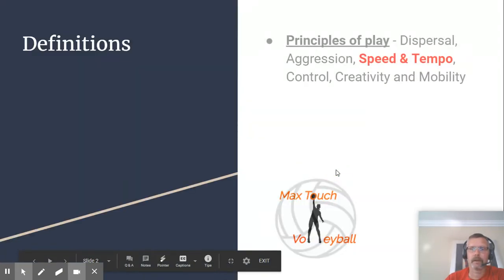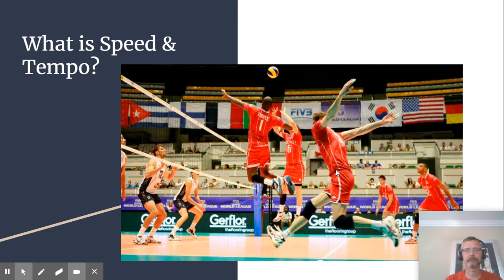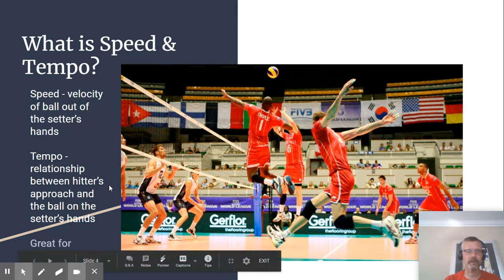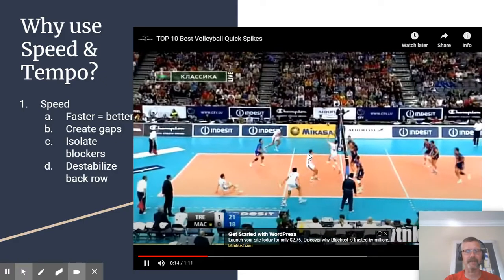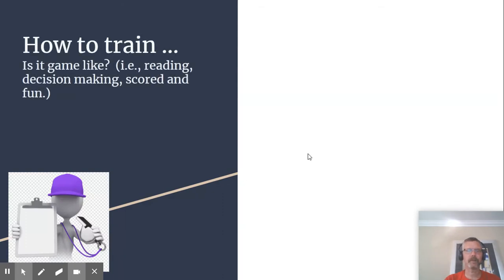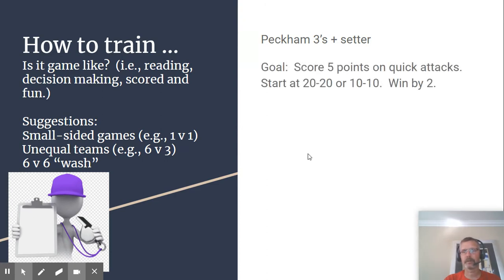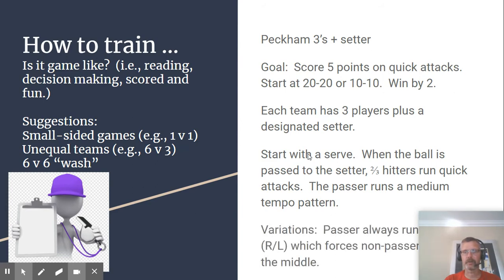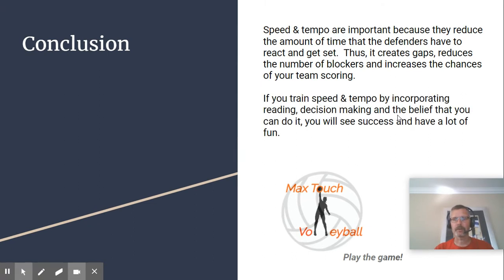Max Touch Volleyball - Offensive Principles of Play - Speed and Tempo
Join Coach Dennis as he helps your team create gaps, isolate blockers and score more points by using another important offensive principle of play, Speed and Tempo.  Now, get out there and play the game!